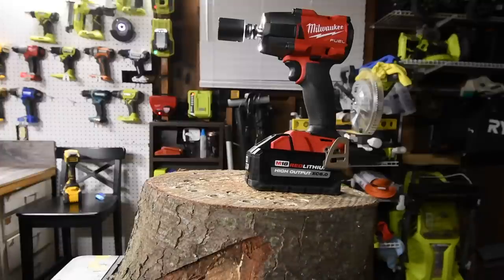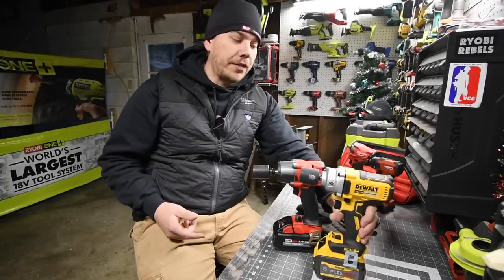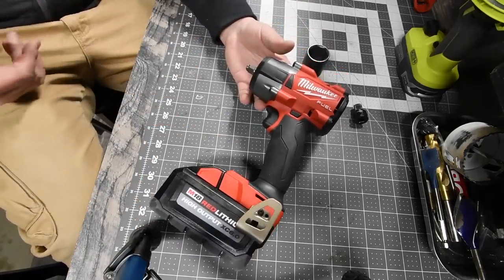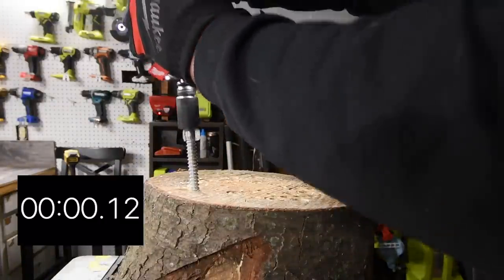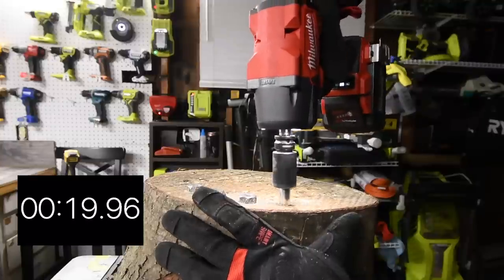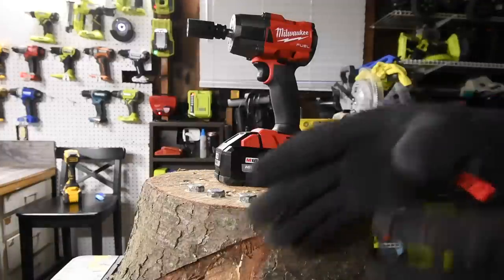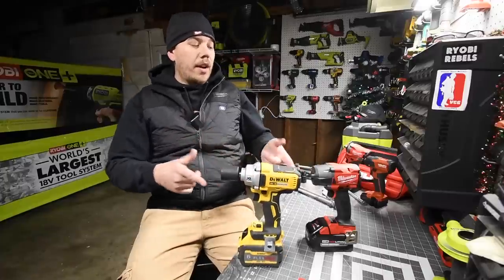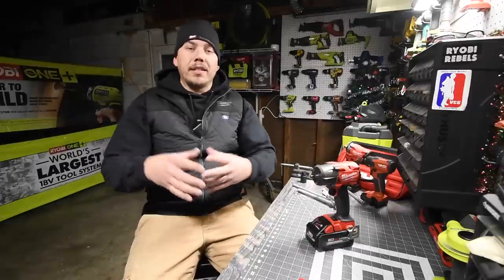New!!! Milwaukee Gen2 Impact Wrench (2960-20)